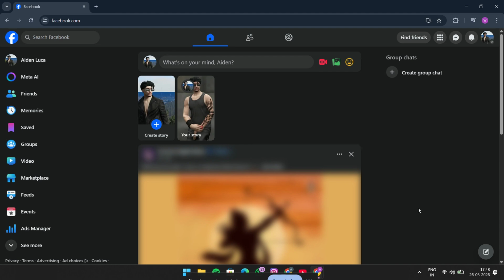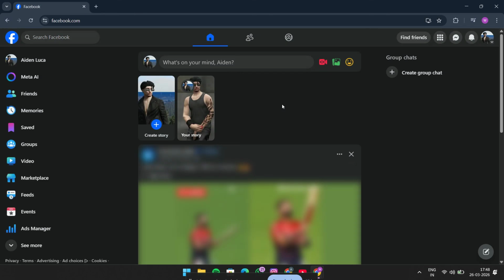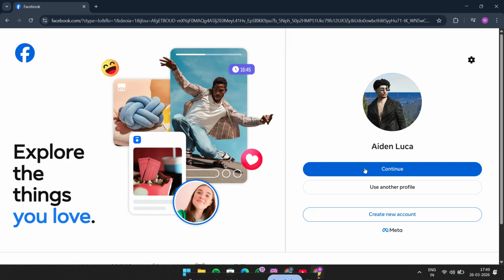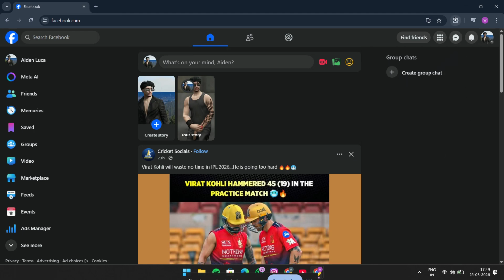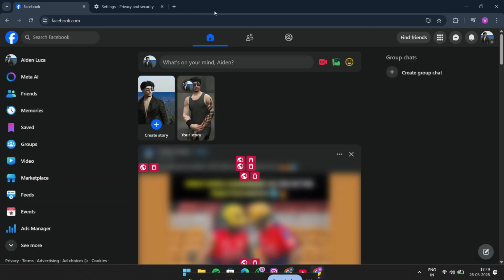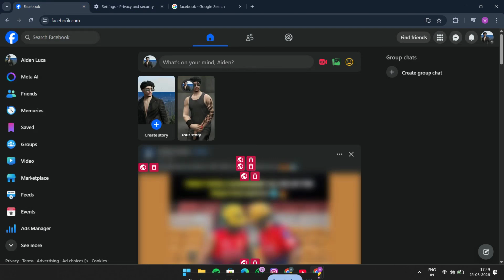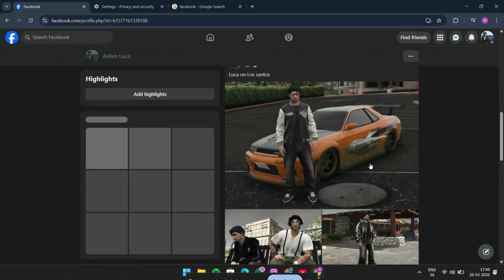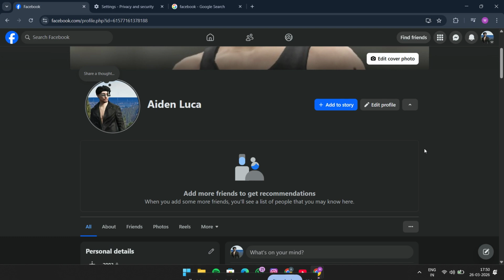Fix Facebook Error Code 200 (2026 Easy Guide)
Learn how to fix Facebook error code 200 with simple step-by-step troubleshooting for browser, login, cache, extensions, and permissions issues.
This quick guide helps you get Facebook working again fast on desktop or mobile.

Timestamps
0:00 Intro
0:22 Refresh the page and log out, then log back in
0:39 Clear browser cache and cookies
0:58 Try Incognito or Private mode
1:13 Disable browser extensions like VPNs and ad blockers
1:30 Check account permissions for Pages or Business tools
1:48 Try a different browser or device
2:01 Quick recap and closing